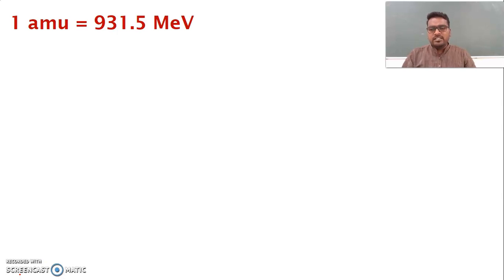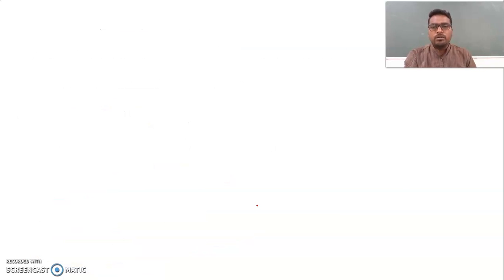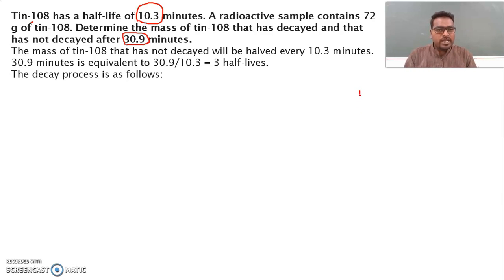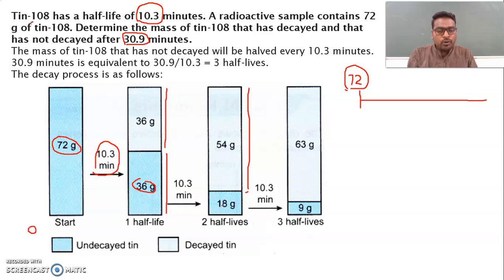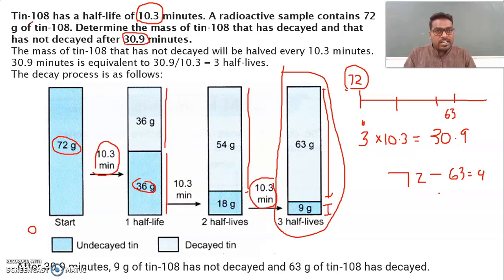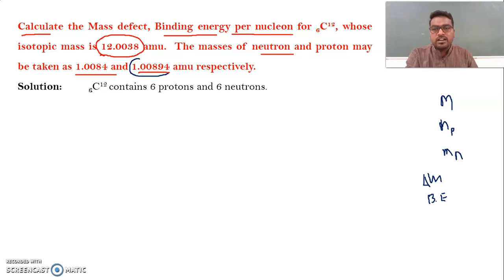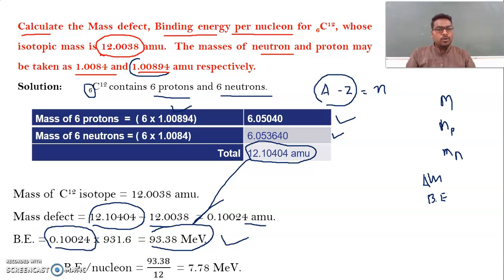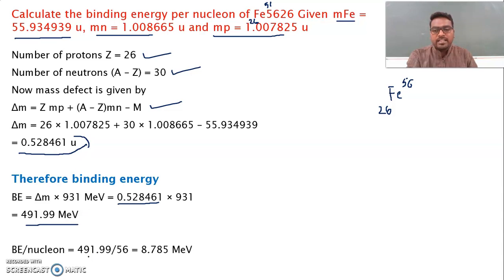Problems on Nuclear Chemistry Part-2